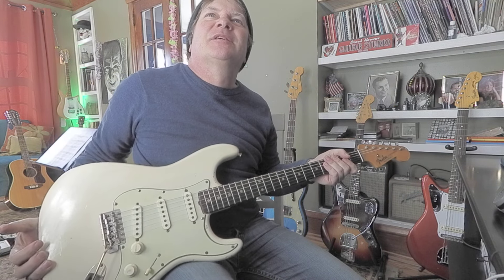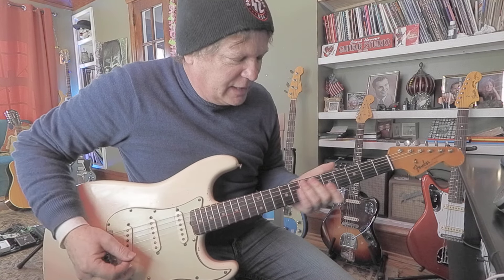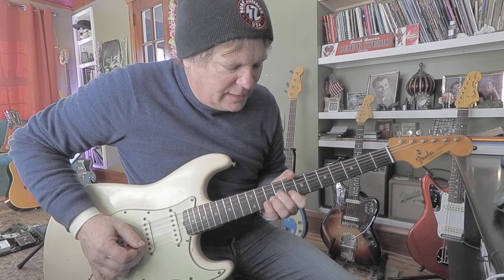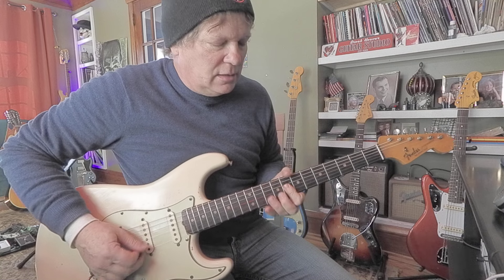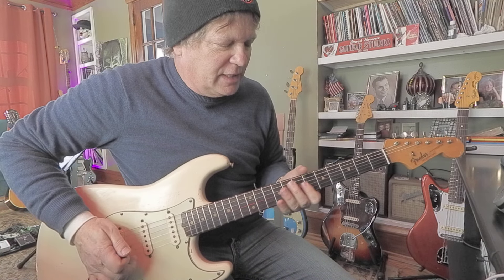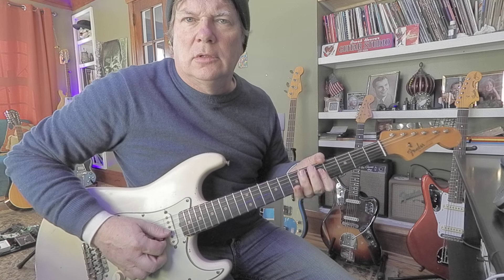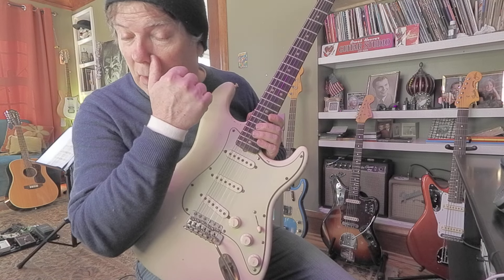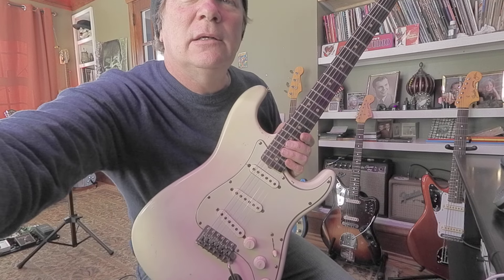Blues Dad Easy Soloing Hacks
Just for fun! We do a lot of this stuff on my channel.

I guess I am a greasy old fat blues Dad and that's ok!

Embrace what you like!

The crazy thing is you tap into Hendrix, Howling Wolf, Elvis, The Beatles, Clapton, Jeff Beck, The Stones, Chuck Berry, The Stooges or The Damned and that is pretty damn cool to me!

If you like modern tweaky tinkle pop you might have never heard of these cats and that is certainly ok!